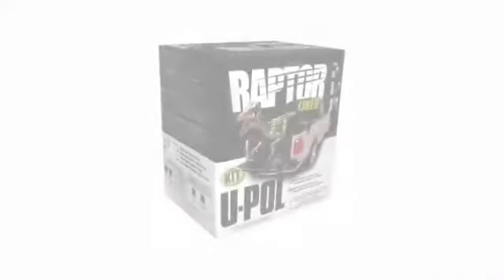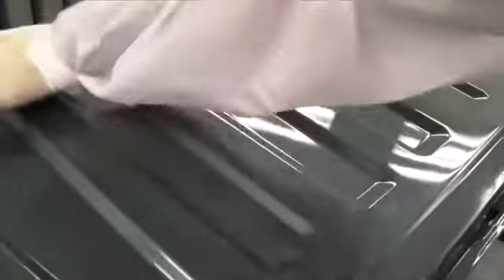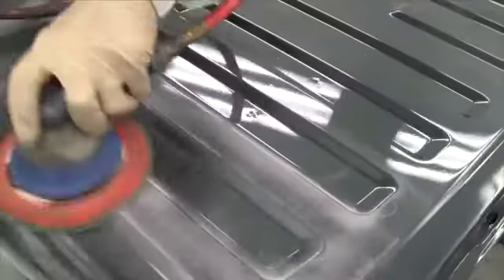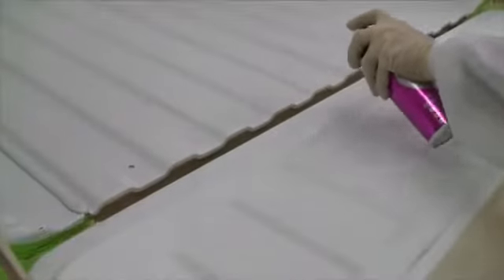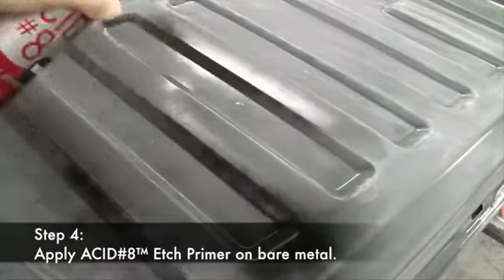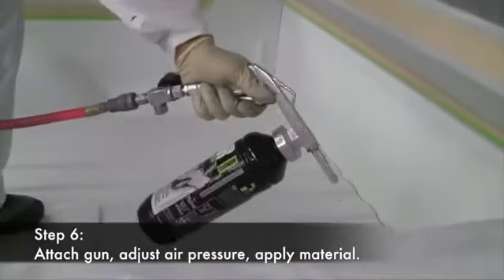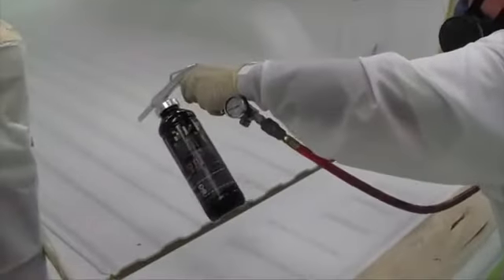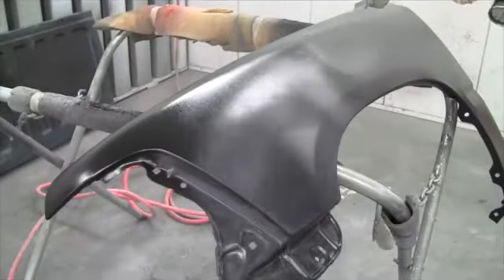U POL RAPTOR Liner & Protective Coating Part 2 How to Tint and Spray RAPTOR «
RAPTOR® is a tough durable truck bed liner and protective coating. Available in black and tintable versions, it’s suitable for any application where a tough, heavy duty coating is needed. RAPTOR® is flexible, waterproof and can be sprayed over a variety of substrates. It’s highly customizable! RAPTOR® can be tinted to match any color, you can add metallic flakes to give the surface a unique shimmer or add sand to give it more slip resistant properties. You can even alter the texture just by changing how it’s applied. In this video, we’ll show you how to tint RAPTOR®, prep the surface and spray RAPTOR®.